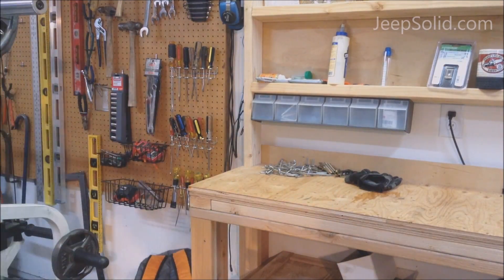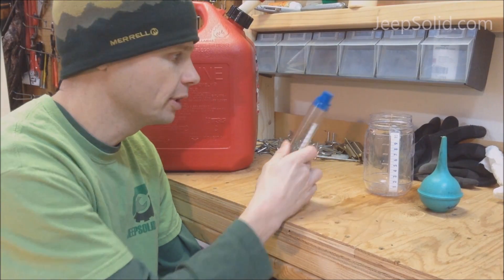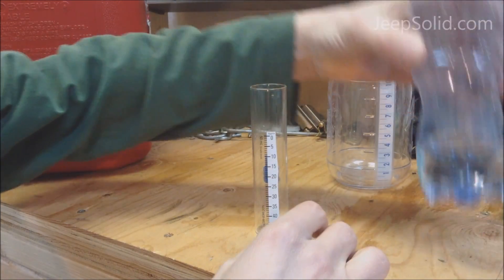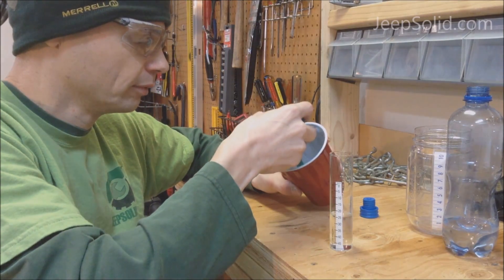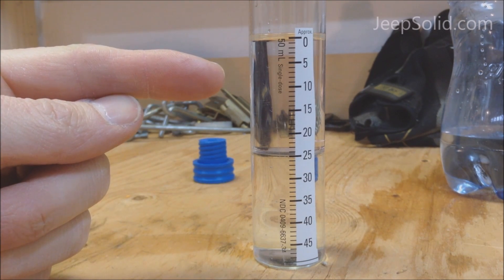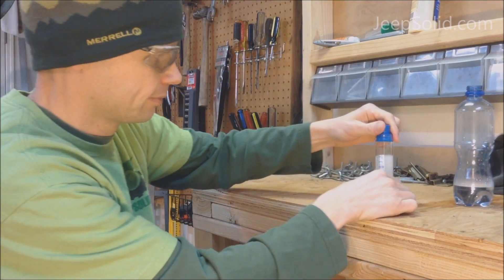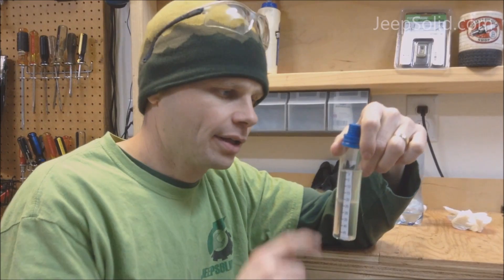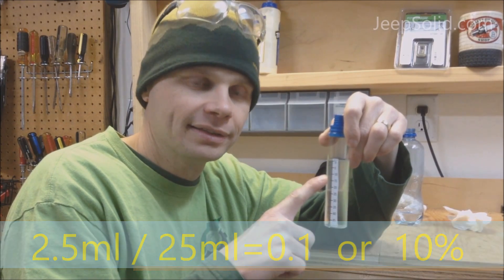Ethanol in gas: ethanol level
In the winter months, it's common to find 10% ethanol mixture at gas stations.  In this video, I demonstrate an easy way to check the concentration.
Working with gasoline can be very dangerous.  Reproduce the demonstration in this video at your own risk.  Make sure you are in a well ventilated area, away from any flames or ignition sources.  Use appropriate protective gear.  If you are under 18 get parental permission and supervision.

24" Breaker Bar

1/2" Craftsman Impact Driver I use.  Love this thing